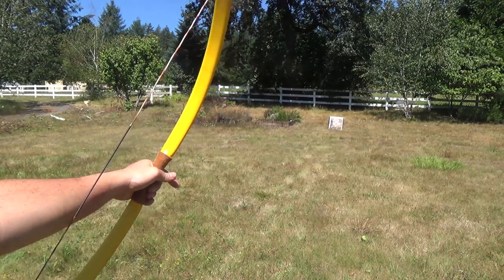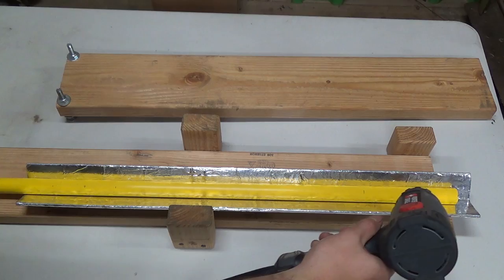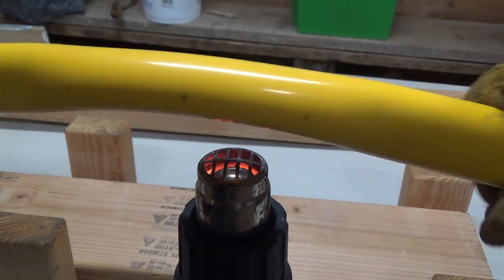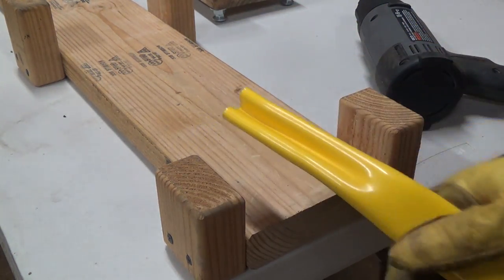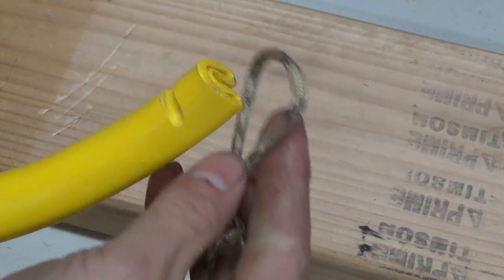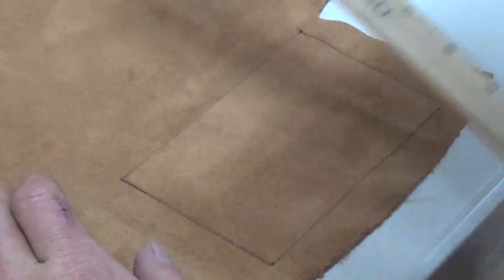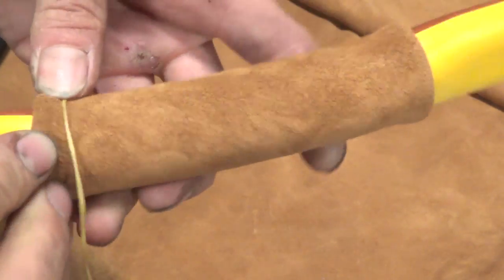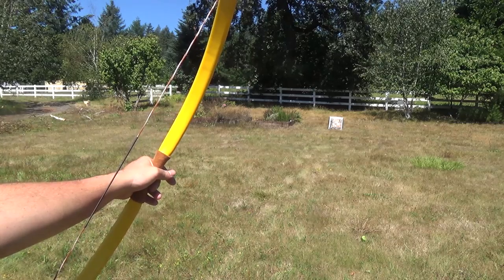How to Make a Vinyl Backed PVC Pipe Bow With Folded Recurve Tips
Hey everyone! It's been a while, but here's a new bow build along. Even though I haven't put out a video in a while, I've still been making quite a few bows. This one is unique because of the folded tips which are done fairly easily by just folding the tips over. The result is a rigid, sleek, and (even though there is no weight reduction) fast bow.